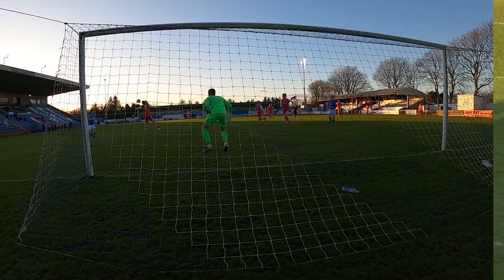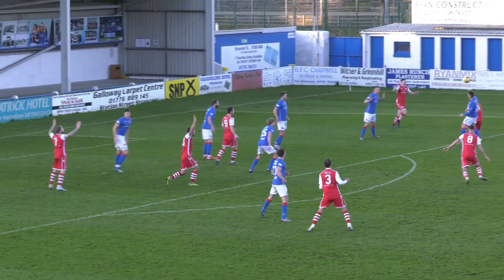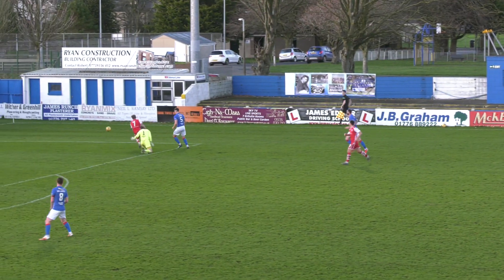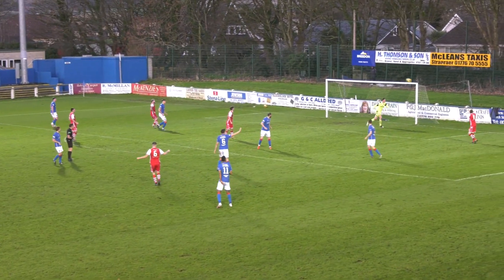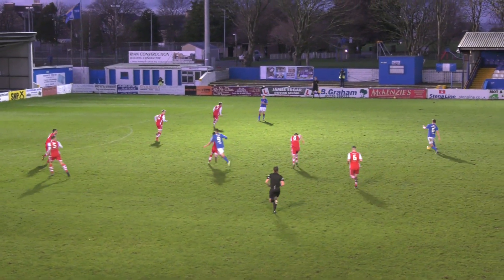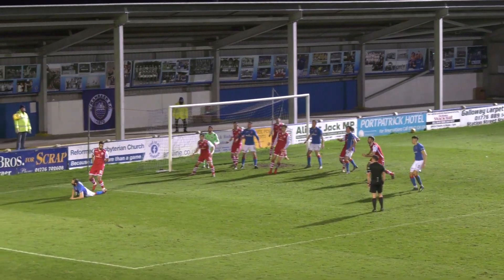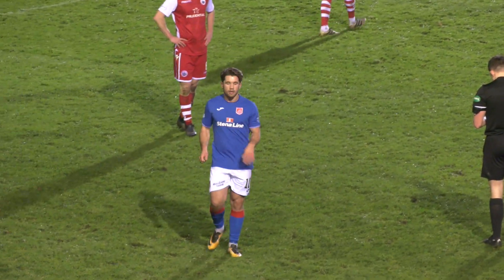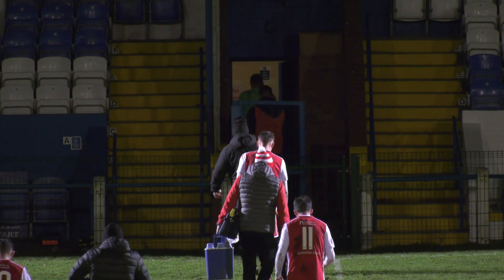Highlights | Stranraer 2-2 Stirling Albion, 5 December 2020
All the action from an entertaining clash at Stair Park, which saw in-form strikers Thomas Orr and Darryl Duffy on target as Stranraer battled back to claim a draw.

Commentary provided by Laurence Nelson, Brian Martin and David Kelly.